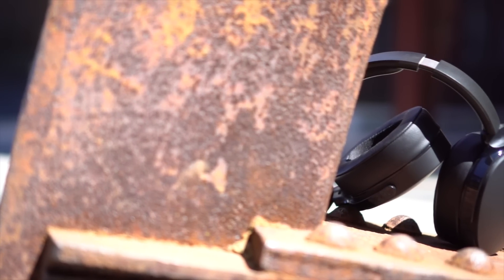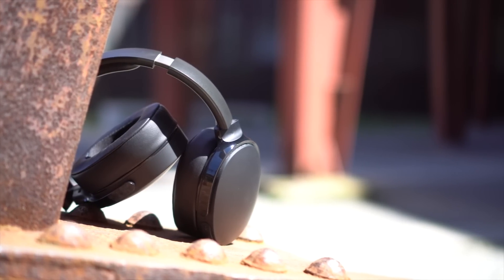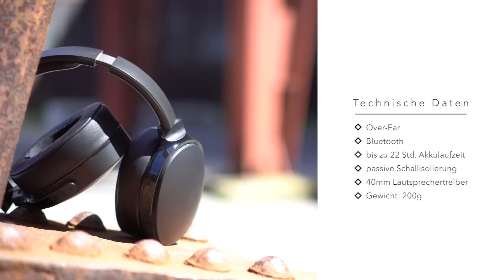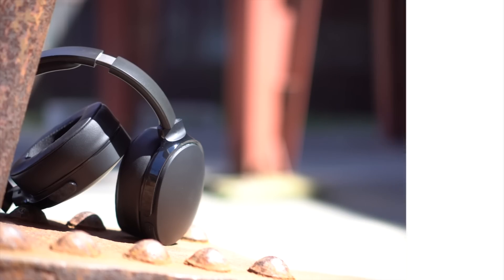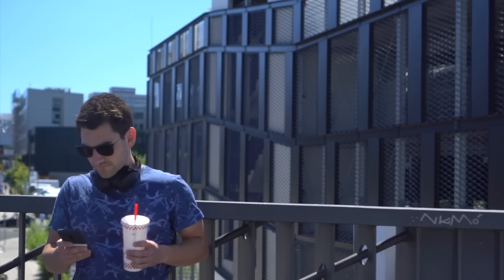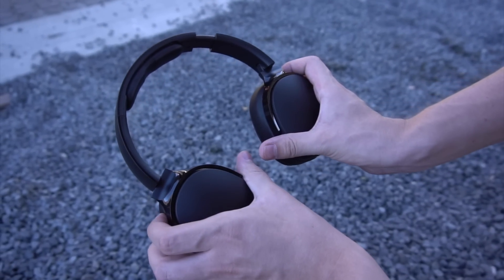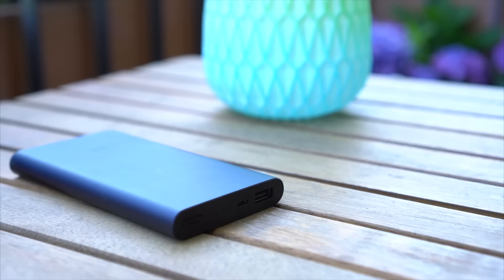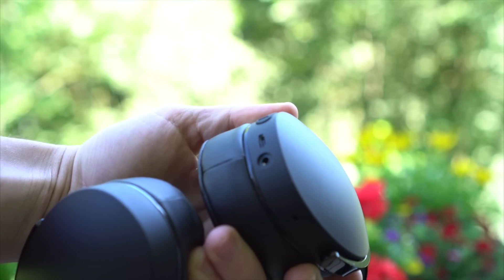Skullcandy Hesh 3 - Bluetooth Over-Ear Kopfhörer für unter 100 Euro!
Der Hesh 3 von Skullcandy kostet 100 Euro und hat ordentlich was auf dem Kasten. Bluetooth, Schnellladefunktion und Hammer-Sound machen den Hesh 3 konkurrenzfähig zu deutlich teureren Modellen.

Den Hesh 3 bei Amazon kaufen (verschiedene Farben)

Universelles Kopfhörer Case:

Meine Ausrüstung:

Objektiv 1
Objektiv 2
Mikrofon 1
Mikrofon 2
Mikrofon 3

Klickt ihr auf einen der Links und kauft anschließend ein beliebiges Produkt auf Amazon, unterstützt ihr TechLove mit einem kleinen Anteil. Euch entstehen dadurch KEINE Mehrkosten und ihr zahlt den ganz normalen Preis. Danke!